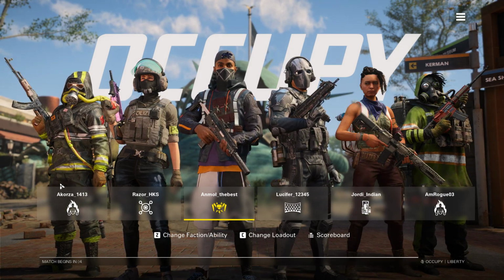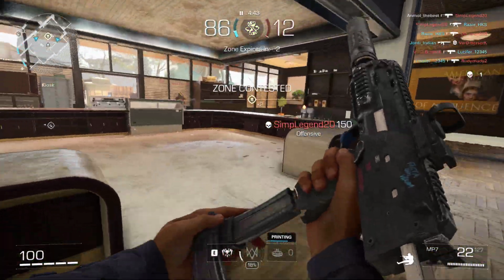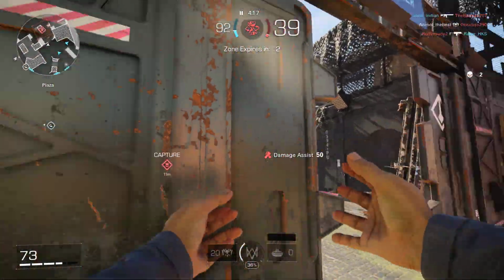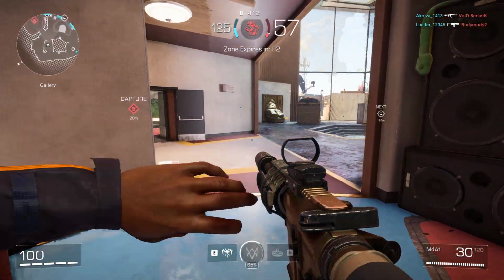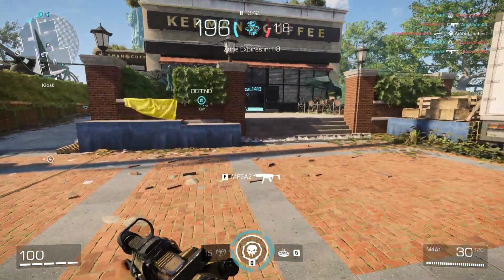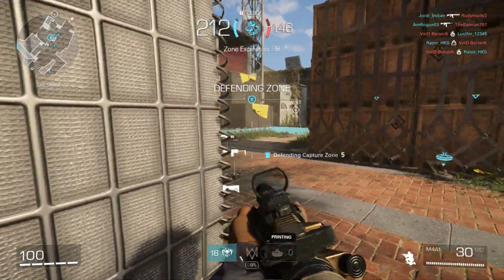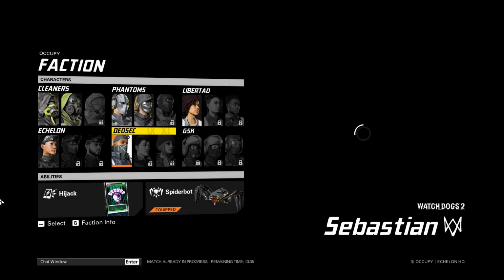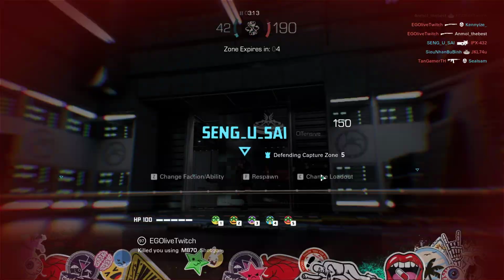XDefiant solo kills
fire one is best